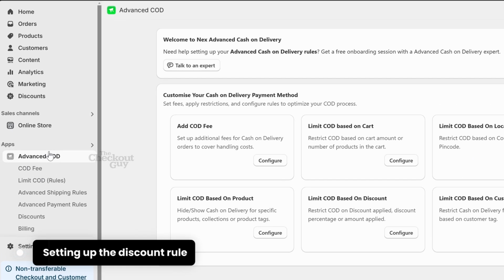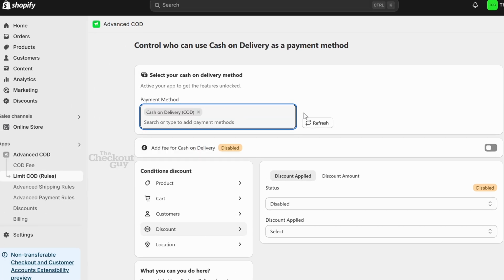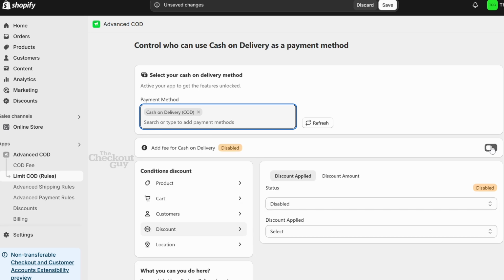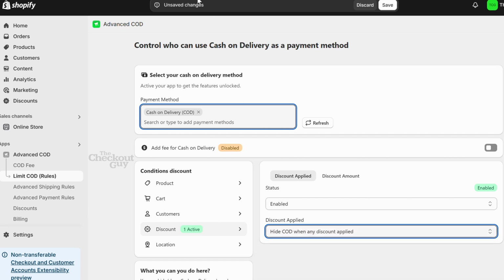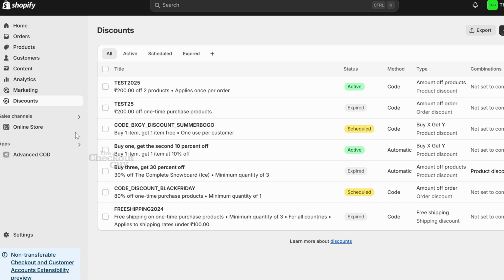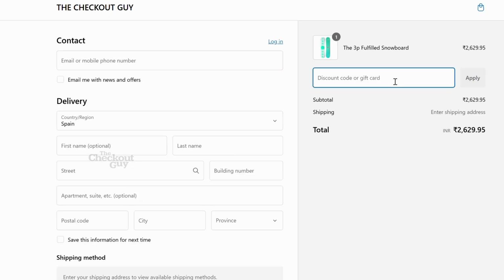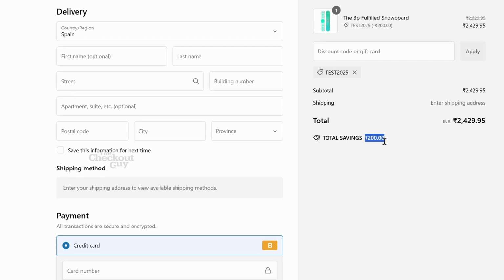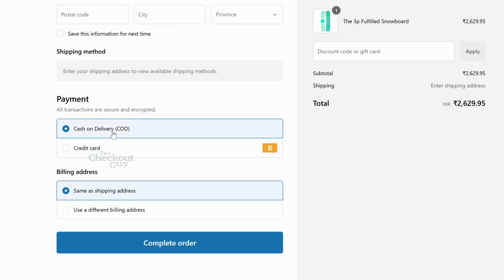How to Hide Cash on Delivery when Discount is Applied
In this tutorial, I’ll show you how to hide the "Cash on Delivery" payment option when a discount is used during checkout. This helps ensure that COD is only available for full-price purchases!

⏱️ Timestamps:
00:00 - Introduction
00:05 - Install the Advanced Cash on Delivery App
00:17 - Open the Advanced Cash on Delivery App
00:20 -  Access COD Discount Limitation Settings
00:24 - Select Your Payment Method
00:29 - (Optional) Toggle COD Fee
00:44 - Enable the feature
00:50 - Select Hide COD when any discount is applied
00:55 - Adding Discount
01:00 - Testing the Setup
01:06 - Add a Product to the Cart
01:09 - Apply a Discount Code
01:22 - Verify COD is Hidden
01:29 - Remove the Discount Code
01:32 - Verify COD is Available